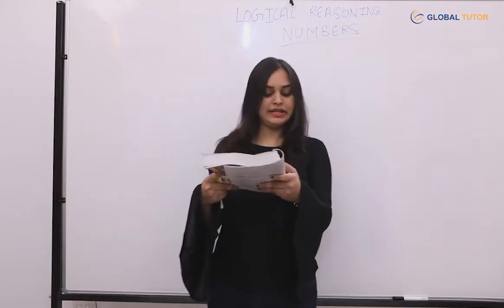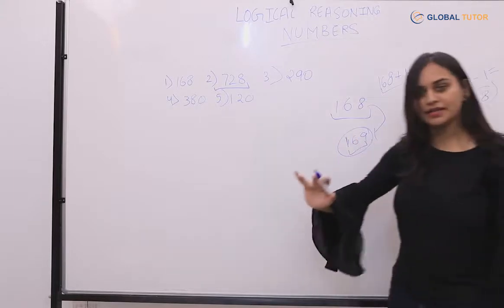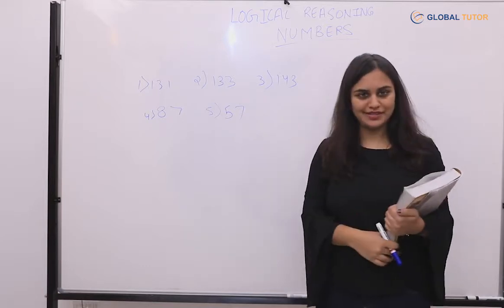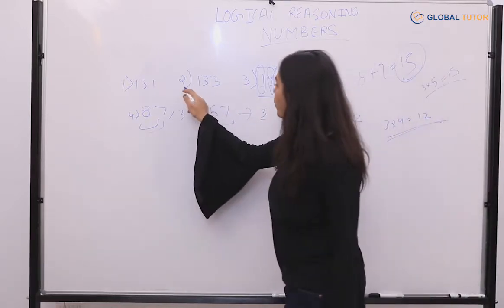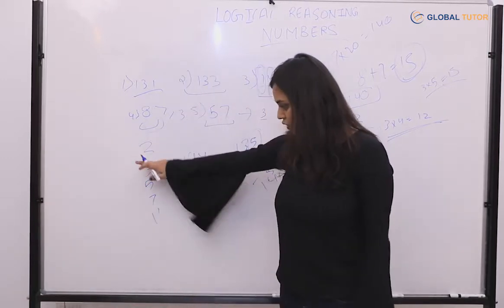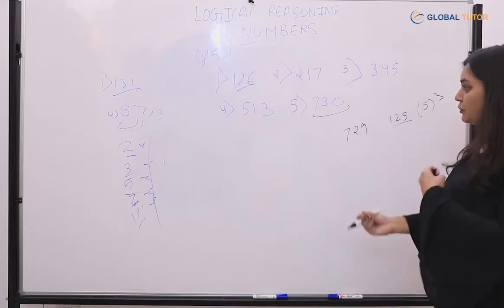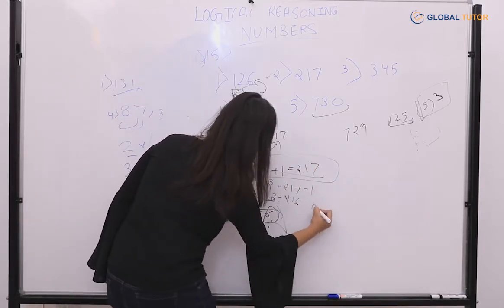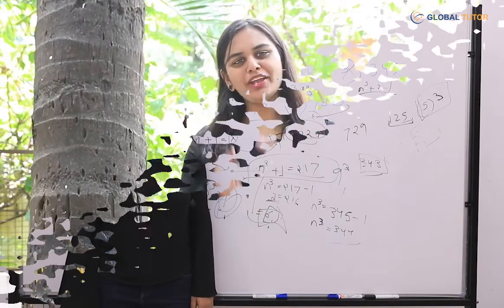Global Tutor | Logical Reasoning - Numbers | Bank PO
Global Tutor brings you a series on Bank PO Exams. Questions on Number Series are a very common and important part of any Competitive Exam. This video of Global Tutor explains Number Series on Squares, Cubes of numbers in Logical Reasoning.